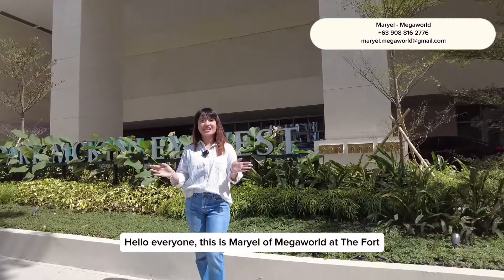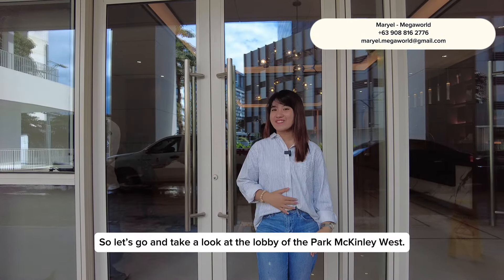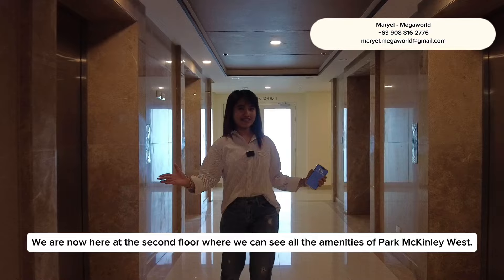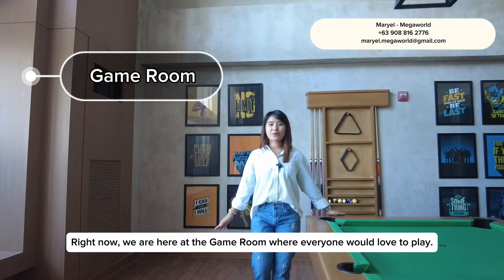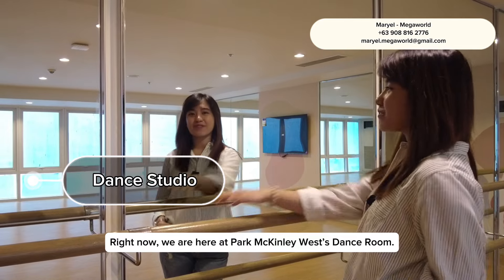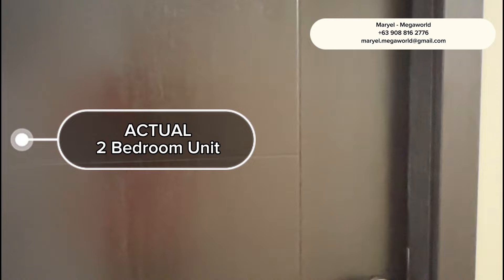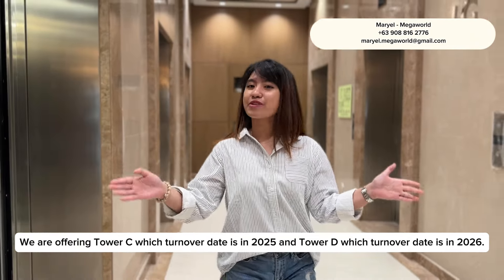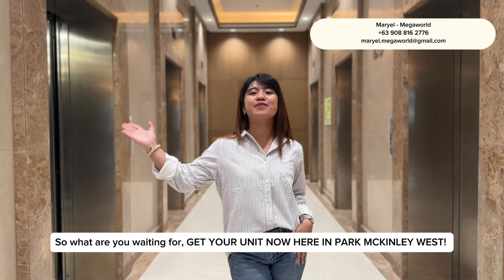PARK MCKINLEY WEST ACTUAL AMENITIES AND UNIT | Best Pre-selling Condo in Fort Bonifacio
Best Pre-selling Condo - Park McKinley West
📌by: Megaworld Corporation
📍Le Grand Avenue, McKinley West, Fort Bonifacio, Taguig City

Turnover Date:
▪️ Tower C - September 2025 turnover
▪️ Tower D - October 2026 turnover

🏷️Promo Terms:
✅ Reserve only for Php60,000
✅ No Spot Downpayment
✅ Monthly Amortization Payable for 40 months
✅ With Annual Lumpsum Payments
✅ 0% Interest
✅ Balance for Bank Financing

🏠Unit Available:
📌2 Bedroom with Balcony - 106-110sqm
TCP starts  at Php 35 MILLION
📌3 Bedroom with Balcony - 119.00sqm
TCP starts  at Php 40 MILLION

🏠UNIT INCLUSIONS:
✔️ 4-Burner Induction Cooktop
✔️ Rangehood
✔️ Built-In Oven
✔️ Granite Countertop
✔️ Soft-closed Kitchen Cabinets
✔️ Modular Closets
✔️ Flooring & Wall Finishes
✔️ 3 Split-Type Inverter ACs
✔️ All Sanitary Fittings & Fixtures (Toilet w/ Bidet, Lavatory, Mirror, Glass Partition, Shower Set, etc.)
✔️ And more!

Why Park McKinley West?
✅ Beside BGC, McKinley Hill, and BILLIONAIRE'S ROW: FORBES PARK & DASMARIÑAS VILLAGE.
✅ Interconnected to bi-level mall
✅ Lowest pre-selling price per sqm
✅ Near the proposed Metro Manila Subway - LAWTON EAST STATION
✅ New Senate & Supreme Court
✅ Few minutes away from NAIA

Maryel - Megaworld at The Fort